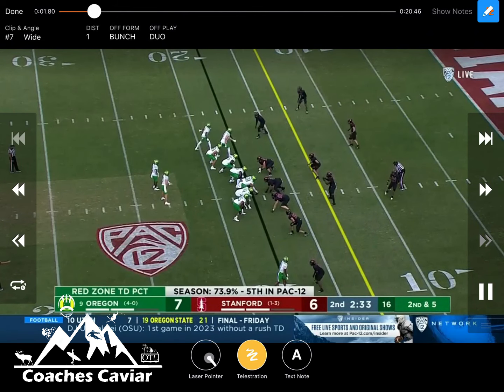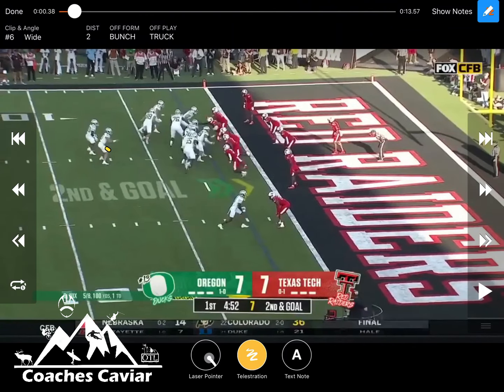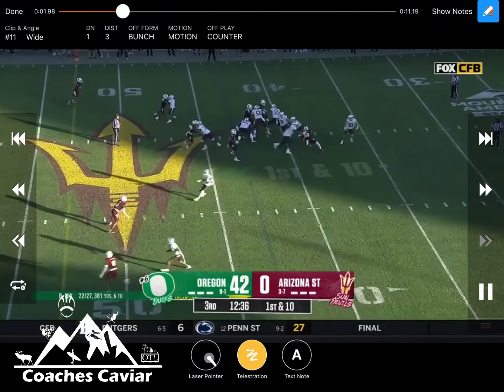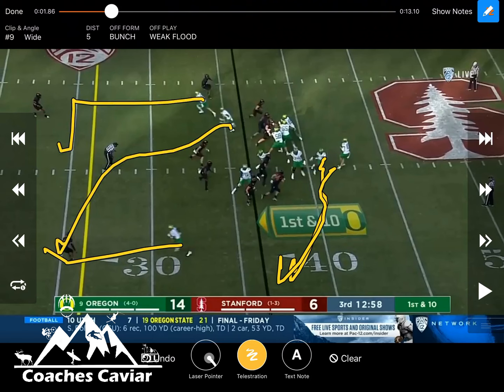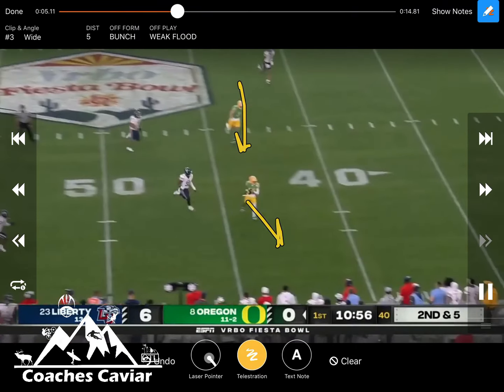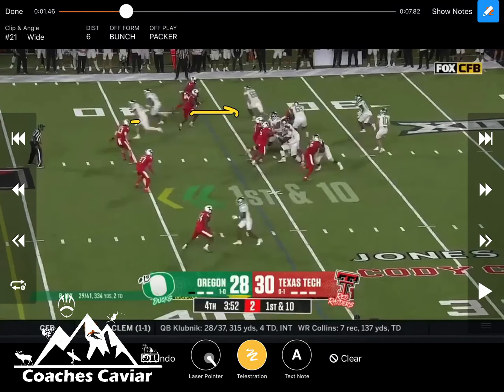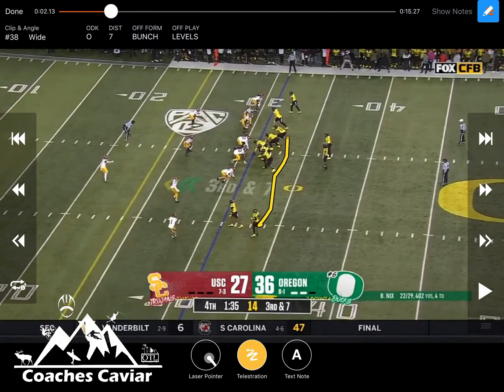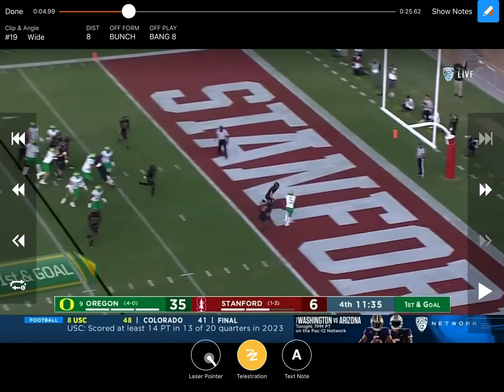Inside Oregon Ducks' Bunch Set Concepts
Oregon's offense used bunch sets with TE's and FB's in order to create numbers and angles in the run game and play action shots.  This is a great and easy install for most teams and programs that run similar schemes and offenses.